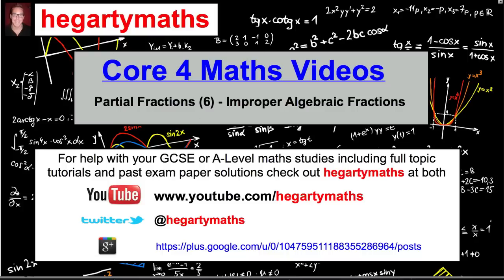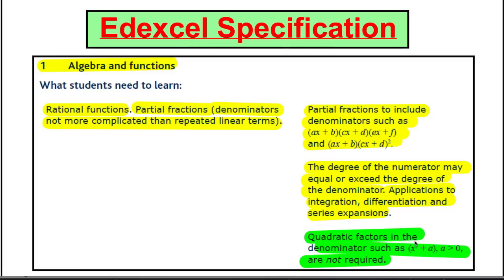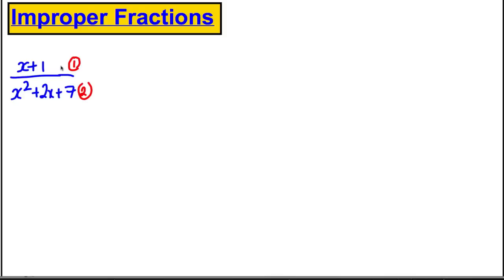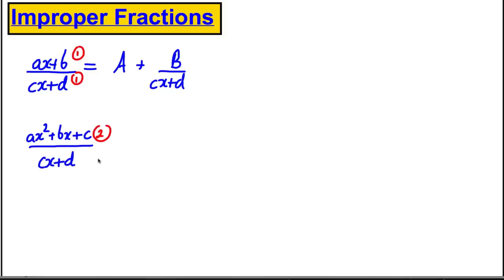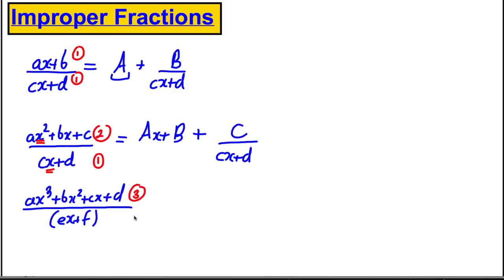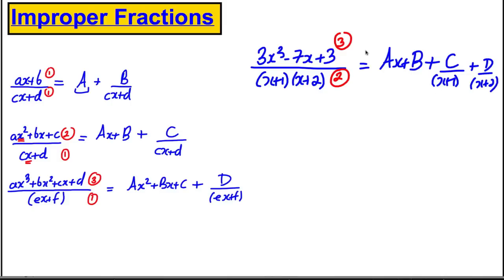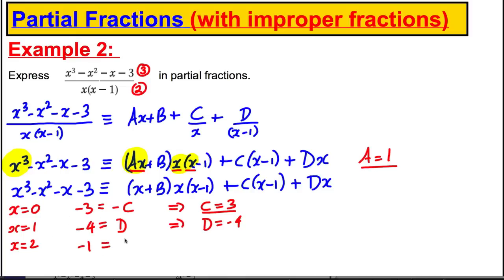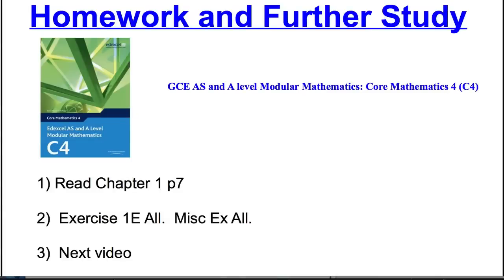Core 4 Maths A-Level Edexcel - Partial Fractions (6)